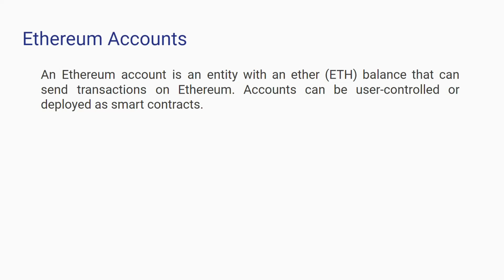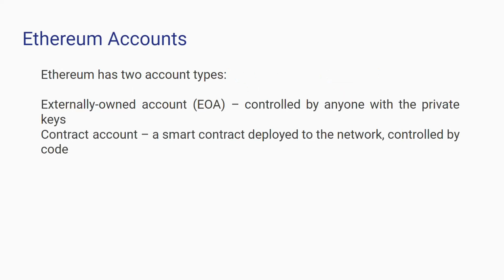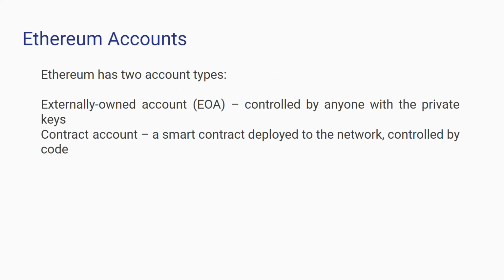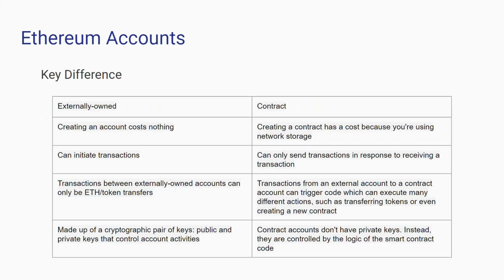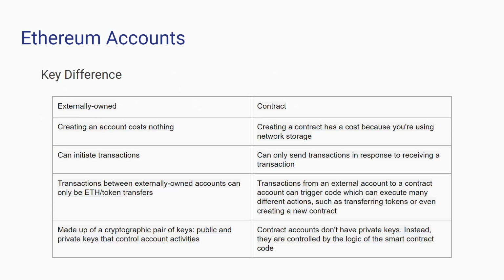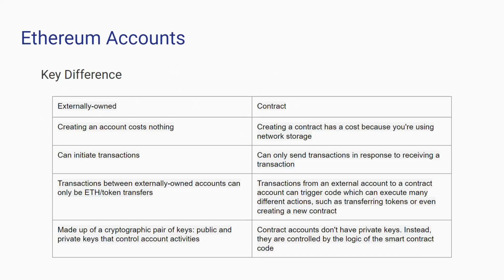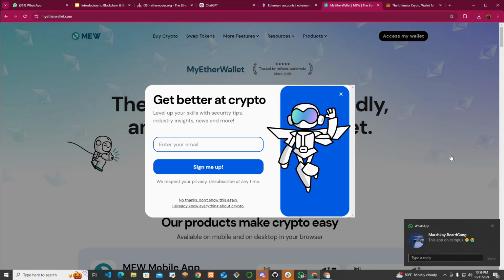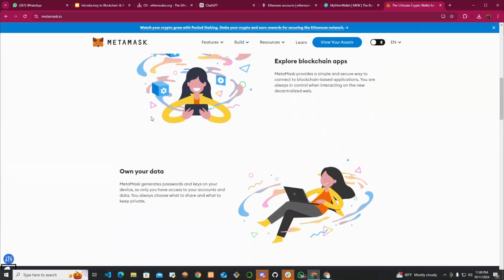03 Ethereum Accounts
In this episode, we dive into the concept of Ethereum accounts. You'll learn about the two types of accounts on the Ethereum network: externally owned accounts (EOAs) and contract accounts. We’ll explain the role of private keys, public keys, and addresses, and how accounts interact with smart contracts and send Ether. This episode is key to understanding how transactions work on the Ethereum blockchain.